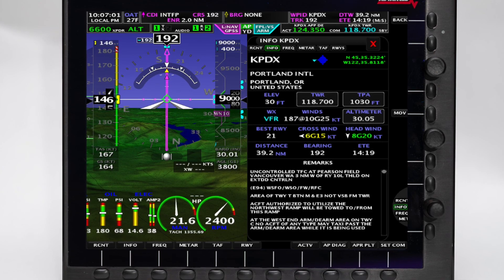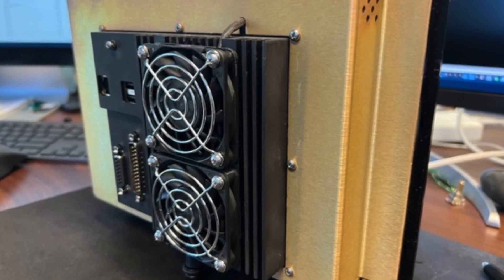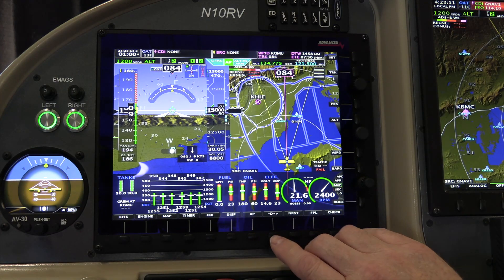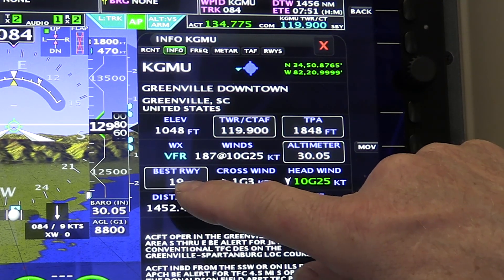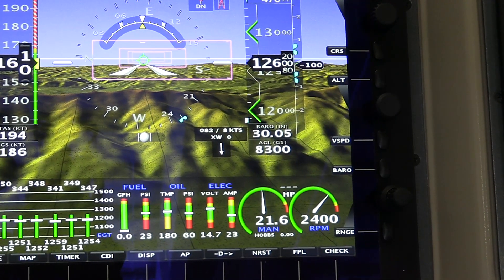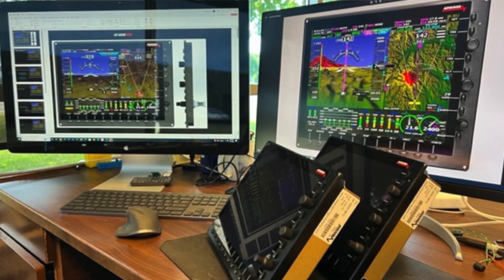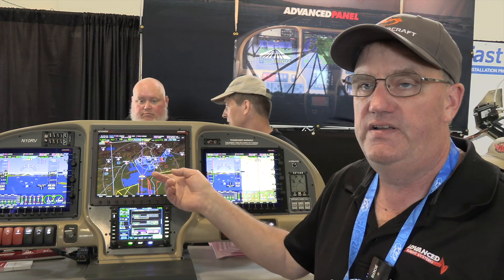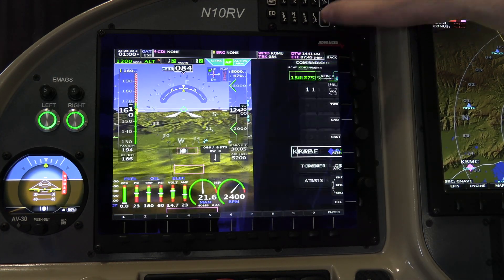Advanced Flight Systems Introduces Upgraded EFIS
AFS's Rob Hickman describes what's new in the company AF-6600 large-screen EFIS, which includes a new processor and greatly upgraded screen. The AFS line still integrates with Dynon components, and the 6600 is compatible with earlier AFS models.